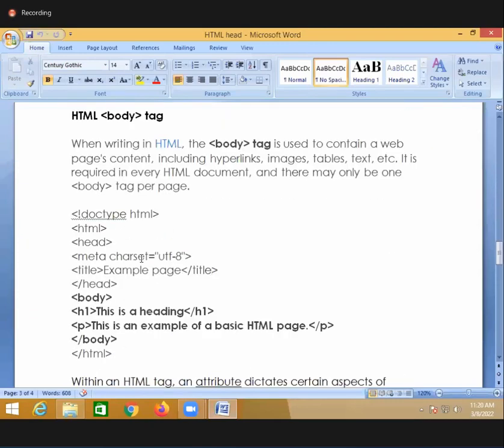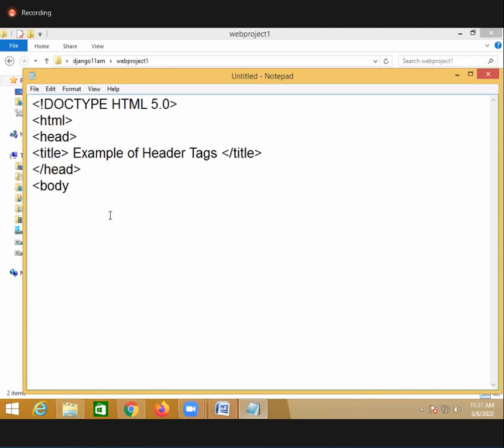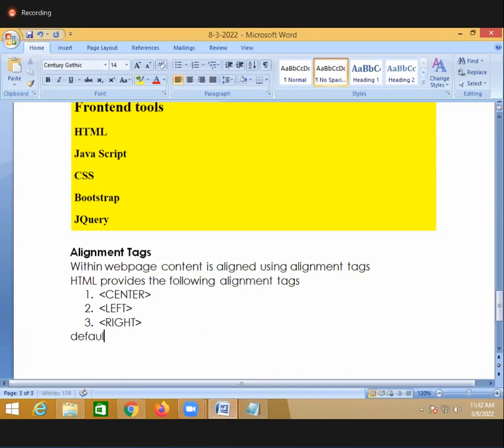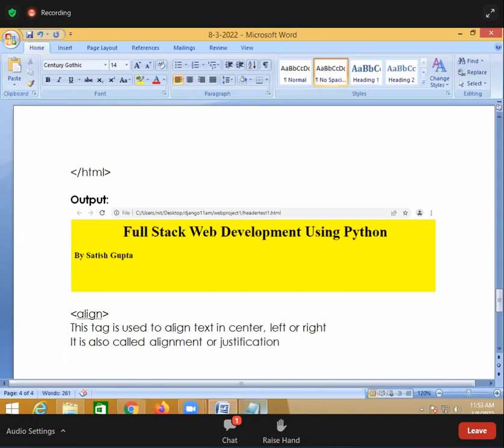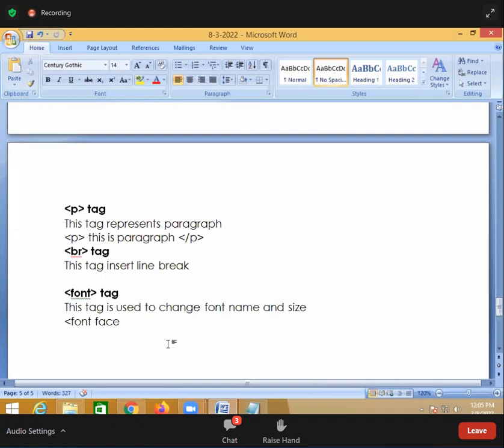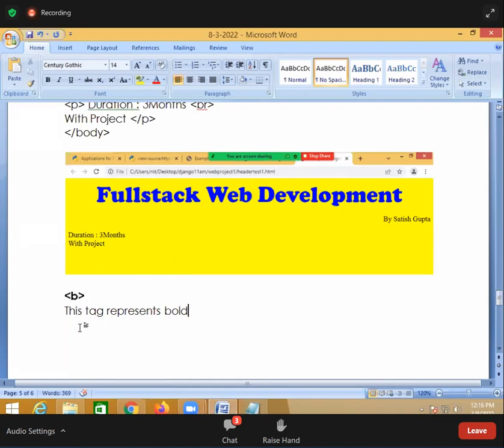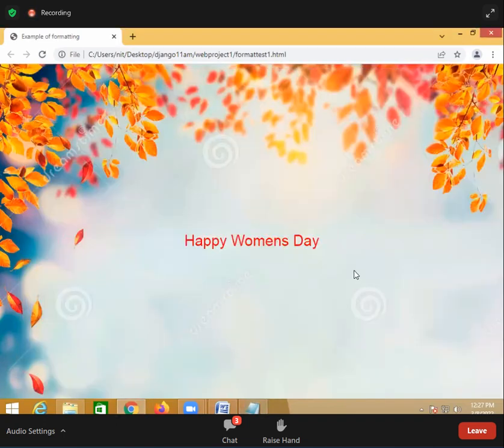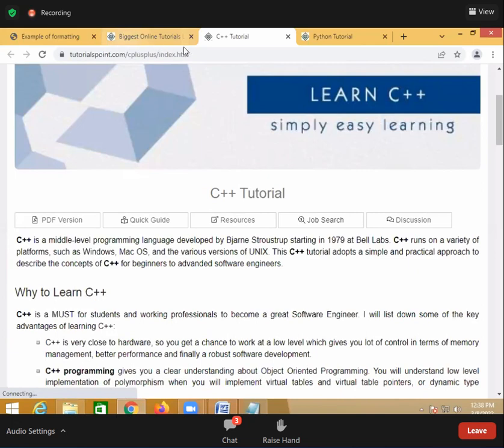Django | 08 03 22 | django framework web development python | Latest Batch | New Course